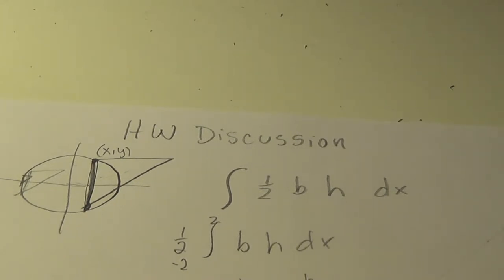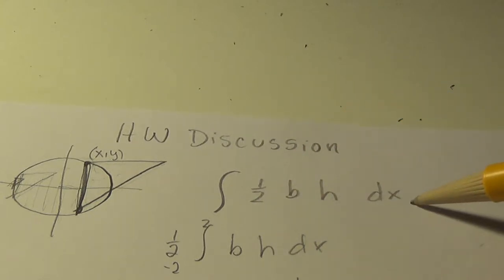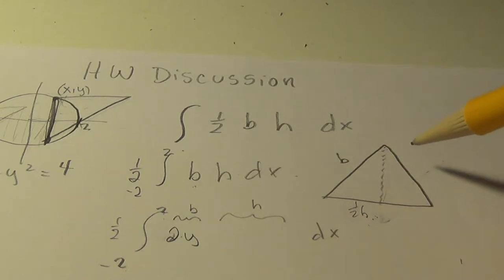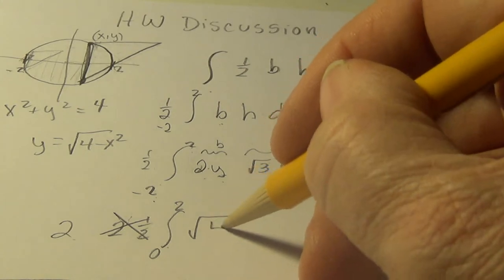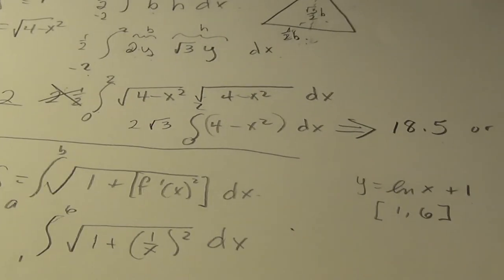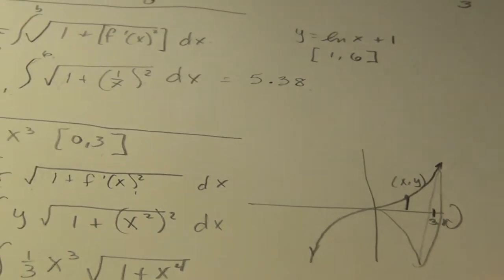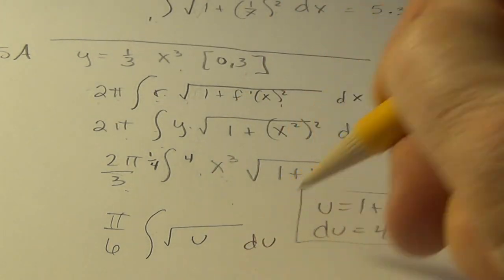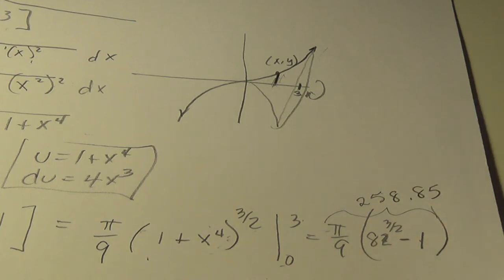1/21 Calc 2 for the absent one